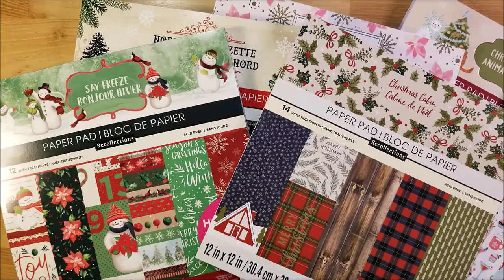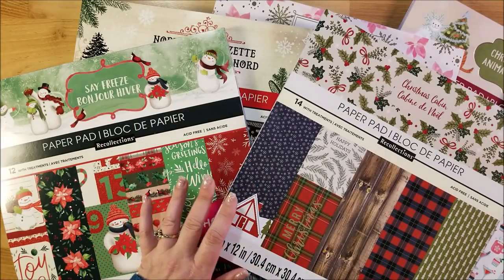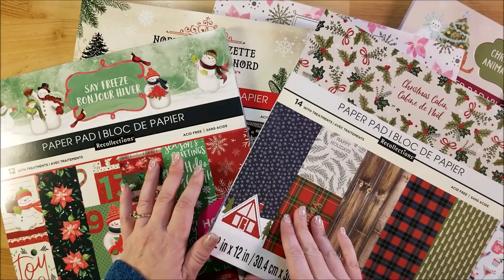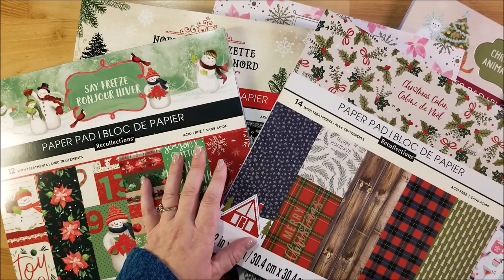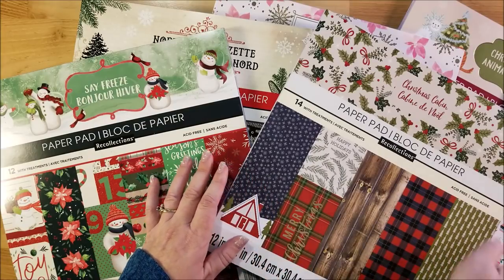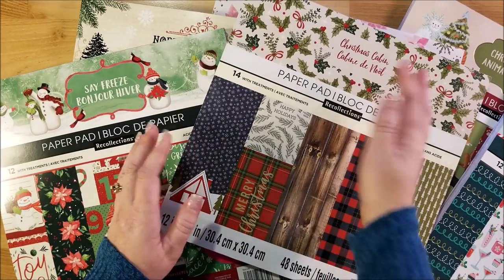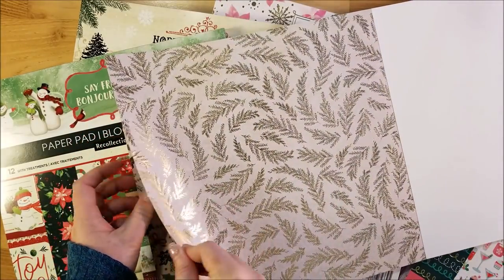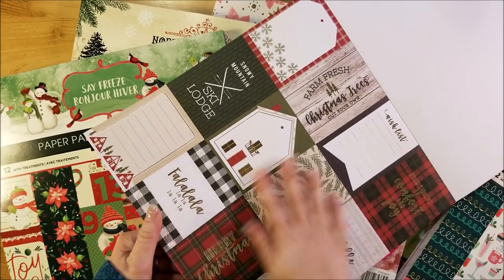Michaels Christmas Hot Buy Paper Pads 2018 and Giveaway (Closed)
I picked up the new Michaels Christmas Hot Buy paper pads for 2018! These are so beautiful and I love them all!

GIVEAWAY: Be sure to watch until the end to find out what you need to do to enter my 2000+ subscriber giveaway.  All the rules and requirements I announce at the end of my video.